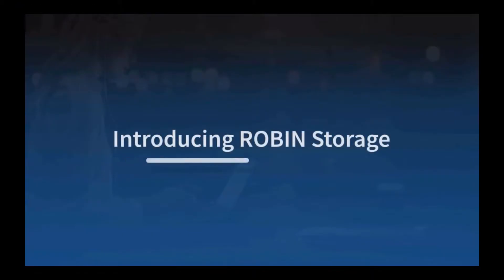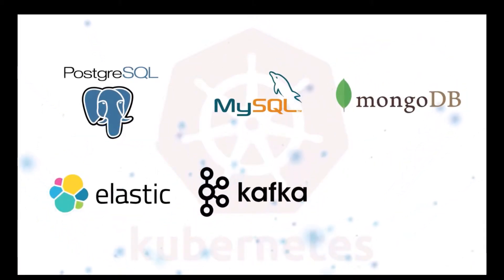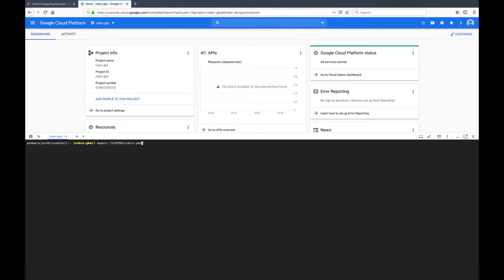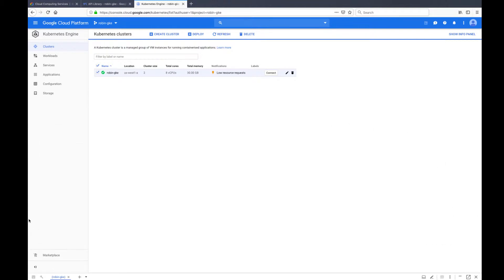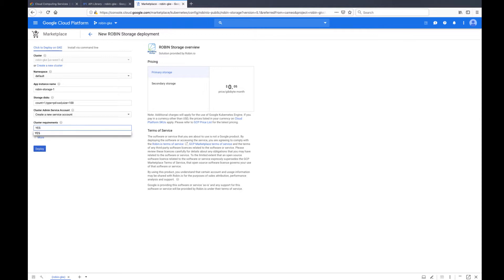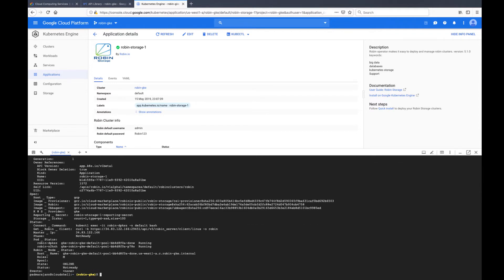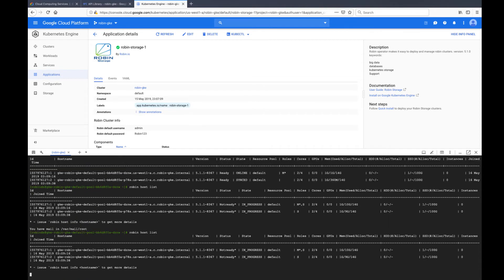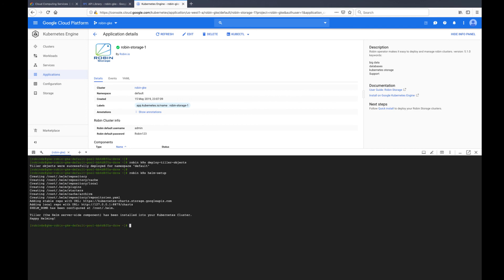Install ROBIN storage on Google Kubernetes Engine (GKE) video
Google Kubernetes Engine (GKE) is a managed, production-ready environment for deploying containerized applications. GKE makes it easy to deploy, update, and manage containerized applications and services. GKE isn’t just for stateless applications either; you can attach persistent storage, and even run a database in your cluster.

ROBIN Storage is a purpose-built container-native storage solution that brings advanced data management capabilities to Kubernetes. It provides automated provisioning, point-in-time snapshots, backup and recovery, application cloning, QoS guarantee, and multi-cloud migration for stateful applications such as MariaDB, Confluent Kafka, Datastax, Elastic, InfluxData, MongoDB, Neo4j, Redis Labs, Enterprise DB, Splunk and Prometheus.

This tutorial walks users through a step-by-step guide to install ROBIN Storage on GKE. In this tutorial, we will:

Create a GKE cluster with persistent disks
Install ROBIN Storage through Google Cloud Marketplace